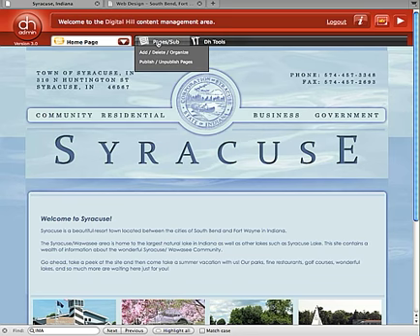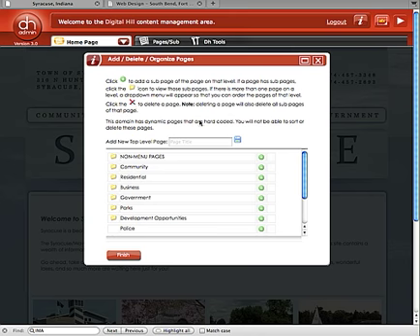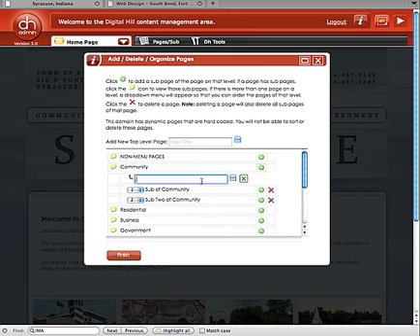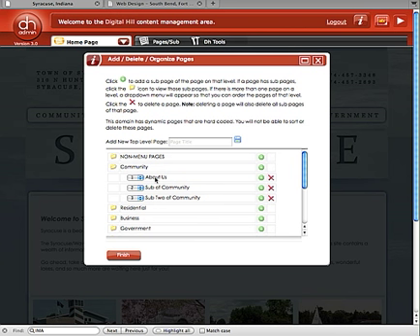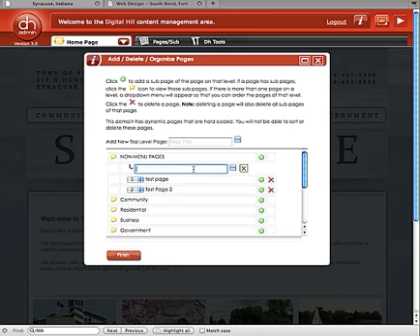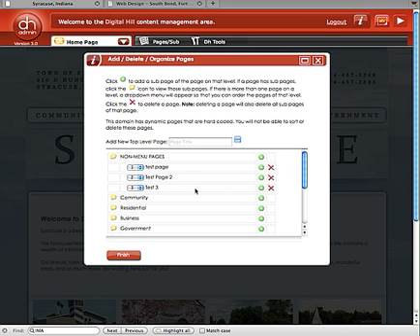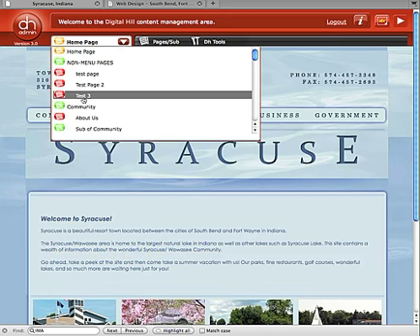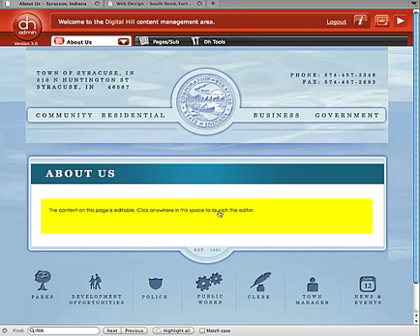Digital Hill - How to Add Pages & Sub-Pages with the DH CMS System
This is a short video outlining how to create new pages and sub-pages using the Digital Hill CMS (content management system) tool.